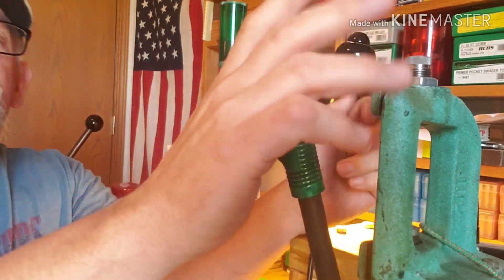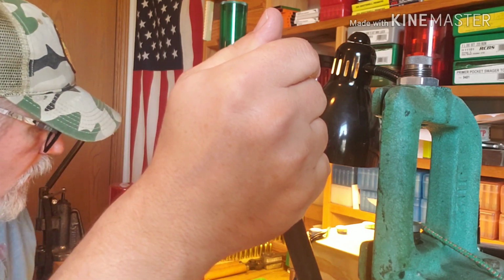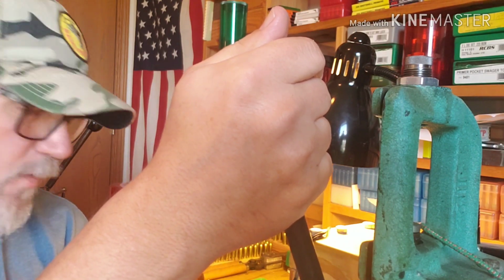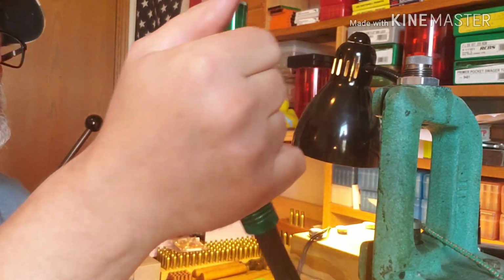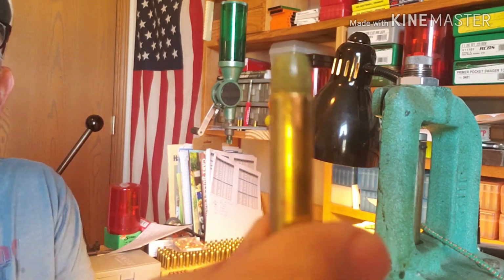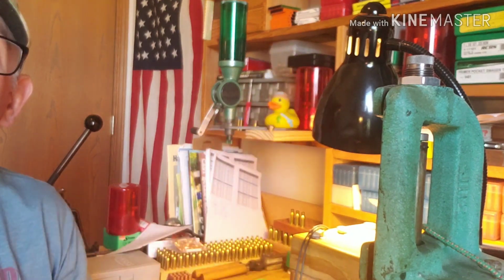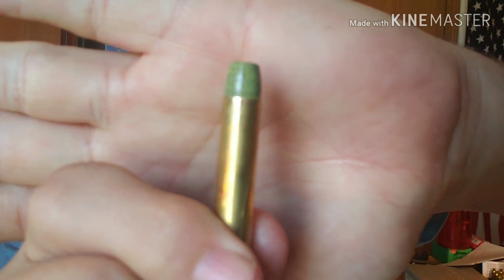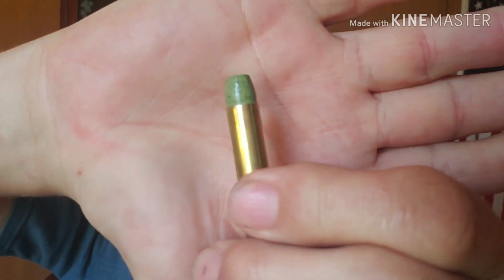A solution to the Winchester 350 Legend brass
Using the Lee factory crimping die for the .357 mag to take out the bulge for a more reliable feel. when reloading with over .355 diameter bullets in the Winchester brass.